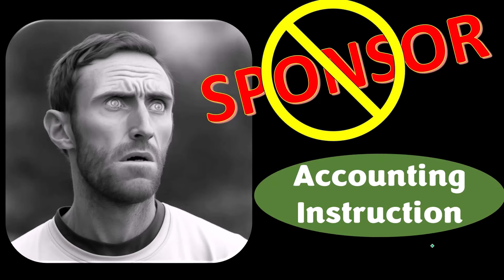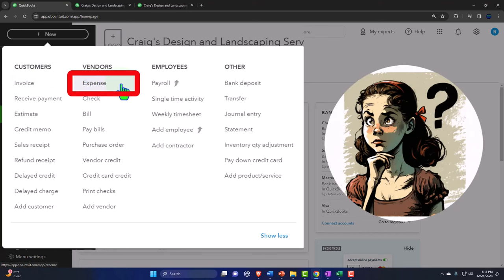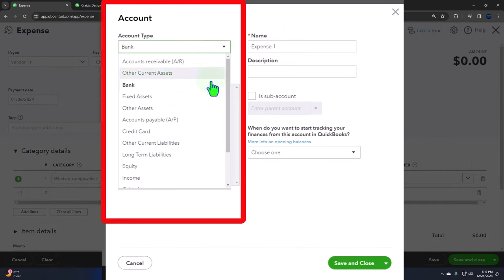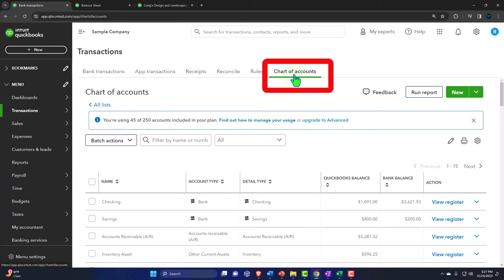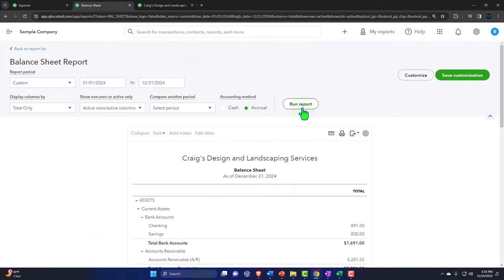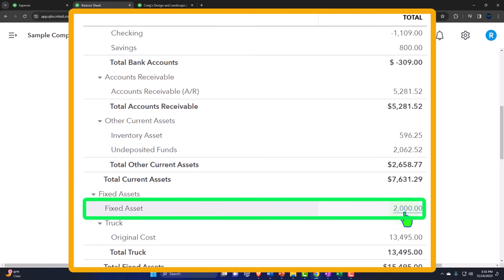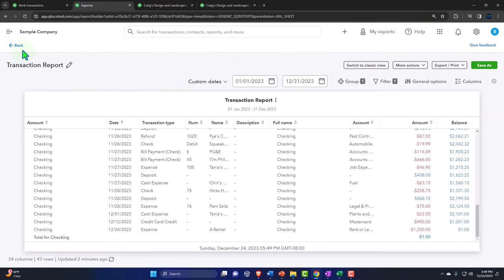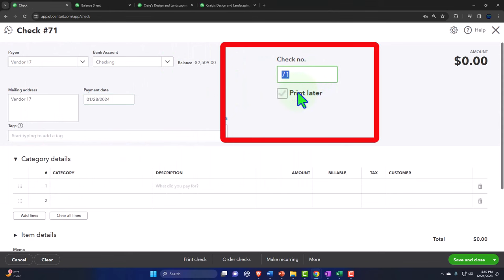Check & Expense Form 1260 QuickBooks Online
Check & Expense Form
🎉📚 Welcome to our QuickBooks Online 2024 tutorial! 📈 Whether you're a seasoned bookkeeper or new to the finance world, this video will guide you through the nuances of check and expense forms, ensuring your accounting is seamless and efficient. 🧾✨

👉 In this detailed walkthrough, we'll dive into QuickBooks Online, demonstrating how to manage your financial statements with ease and precision. From setting up your browser for QuickBooks test drive 🚗💻 to understanding the vendor cycle and optimizing your bookkeeping processes, we cover it all! 📘💼

🤑 Uncover the secrets to efficient data input, how to utilize QuickBooks' robust features to track expenses, and the best practices for managing your accounts. Say goodbye to confusion and hello to clarity! 🙌🎯

👕 Featuring our exclusive 'Accounting Rocks' merchandise, we bring a touch of fun into the world of accounting. Because let's face it, accounting IS an art form, and we help you express it with style! 🎨🕶️

🔗 For those looking for an uninterrupted learning experience, consider joining our website at accounting.com or accountinginstruction.think.com for more in-depth content, tips, and tricks. 🌟🔒

Your engagement helps us to continue providing valuable content. 📈💬